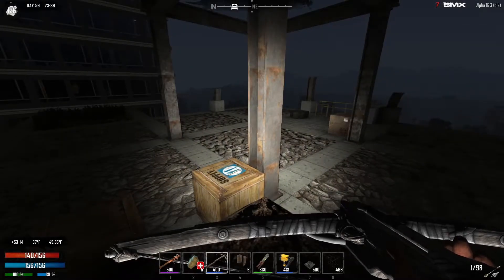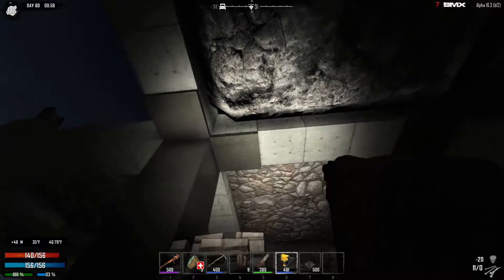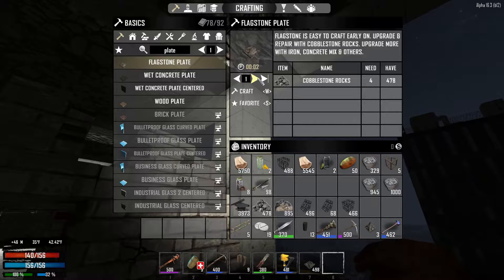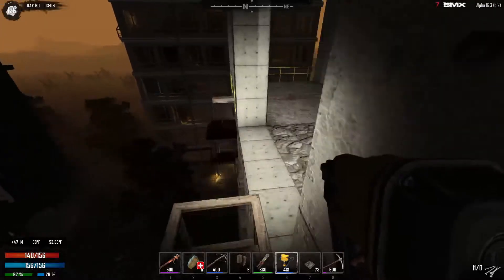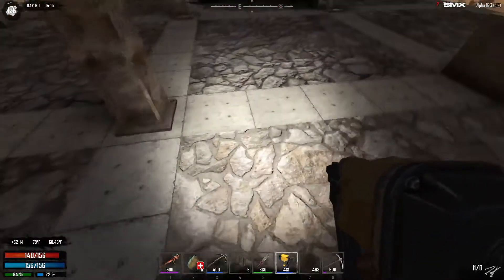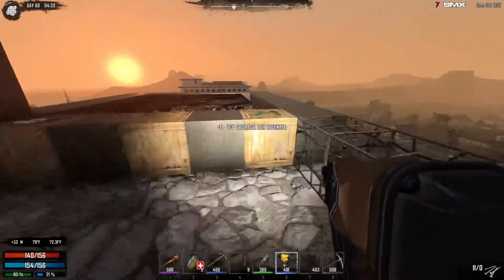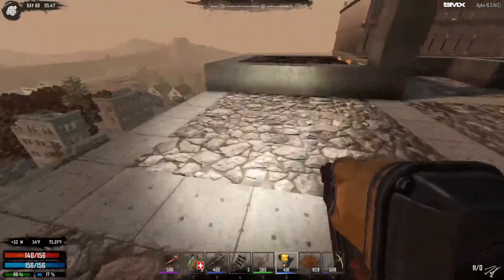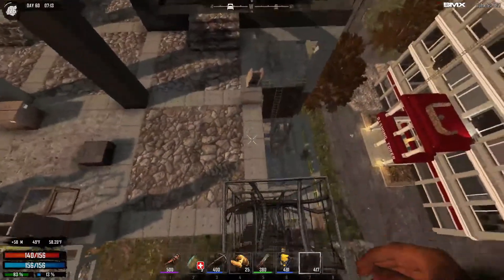Donjon Penthouse & Garden | 7 Days to Die | Alpha 16 | Season 1 - Part 50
Today I take some time to take my mind of the troubles of every day with the construction of the Donjon penthouse and the planting of the  garden. We also talk Science and Auger parts.

7 Days to Die ALPHA 16 | The Survival Horde Crafting Game

ALPHA 16 is a large content drop with new buildings. It has new Radiated zombies, feral zombies and many old faces have new skins. There is also Electro-fricken-tricity (Electricity) with lights, generators, traps, sensors and timers. Painting so you can make blocks look like you want them to look if you have the right knowledge. New animals.
Wolves and Dire wolves and scary and the vulture (Buzzard) swoops down and tries to rip you apart.
There are also sleepers, the most engrossing part of the game now, they create a new sense of immersion that is really cool.

Recent seeds:
True Survival A16 Seed - AdredenA16TS
Vanilla Game Seed - AdredenA16D
Valmod Game Seed - Alexandria

You can download the full uncompressed version of this piece